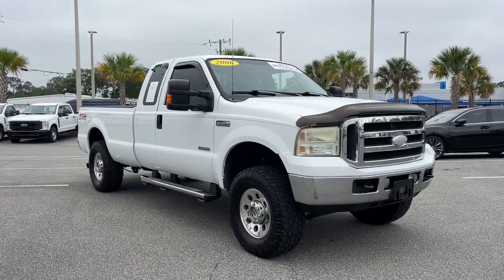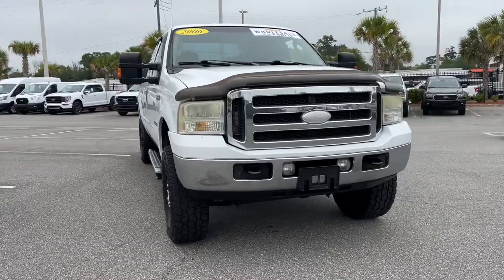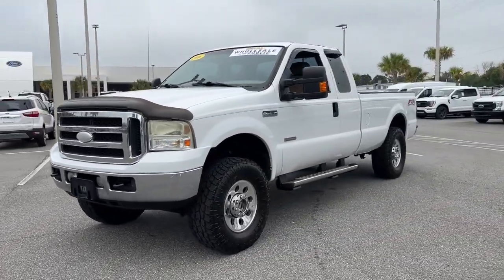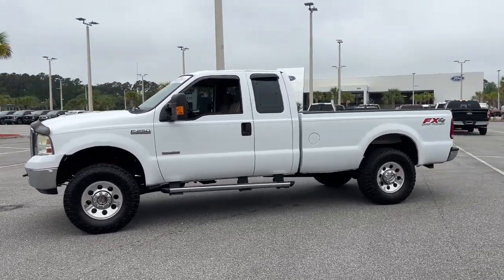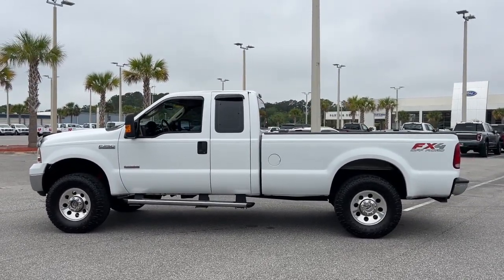2006 Ford F-250SD Jacksonville, Orange Park, Gainesville, St. Augustine, Kingsland, FL 6EC55653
Oxford White Clearcoat Used 2006 Ford F-250SD XL available in Jacksonville, Florida at Duval Ford. Servicing the Orange Park, Gainesville, St. Augustine, Kingsland, FL area.

Duval Ford
1616 Cassat Ave

This 2006 Ford F-250SD XL in White features ABS brakes 17 Argent Painted Steel Wheels 2 Speakers 3.73 Axle Ratio 4-Wheel Disc Brakes AM/FM radio Dual front impact airbags Front anti-roll bar Front reading lights HD Vinyl Full Bench Seat w/Recline Passenger cancellable airbag Passenger vanity mirror Power steering Rear step bumper Split folding rear seat Tachometer Variably intermittent wipers and Voltmeter: ABS brakes. XL 6.0 Liter V8 Power Stroke Turbodiesel 4WD Prices are plus tax tag title $298 Electronic Filing Fee and dealer pre-delivery service fee in the amount of $899 which charge represents cost and profit to the dealer for items such as cleaning inspecting and adjusting new and used vehicles and preparing documents related to the sale Call us today at or visit us on the web
2 Speakers|AM/FM radio|Power steering|4-Wheel Disc Brakes|ABS brakes|Dual front impact airbags|Front anti-roll bar|Passenger cancellable airbag|Rear step bumper|Front reading lights|Passenger vanity mirror|Tachometer|Voltmeter|HD Vinyl Full Bench Seat w/Recline|Split folding rear seat|17 Argent Painted Steel Wheels|Variably intermittent wipers|3.73 Axle Ratio